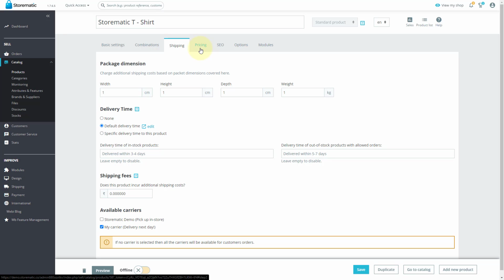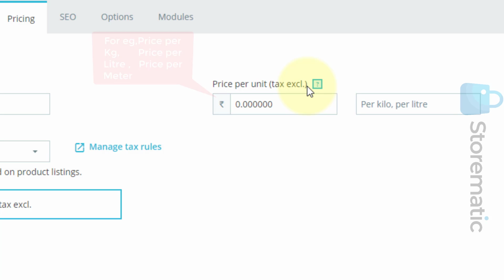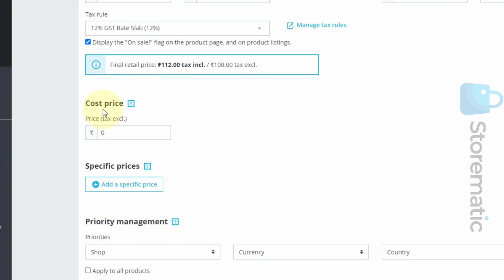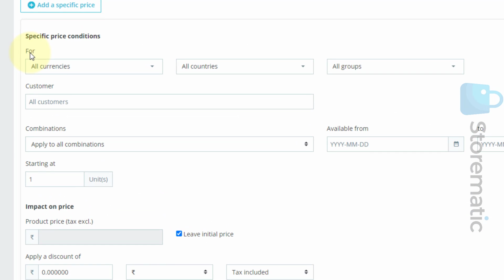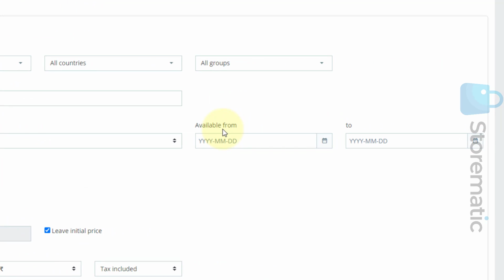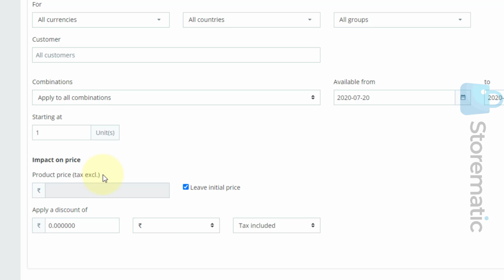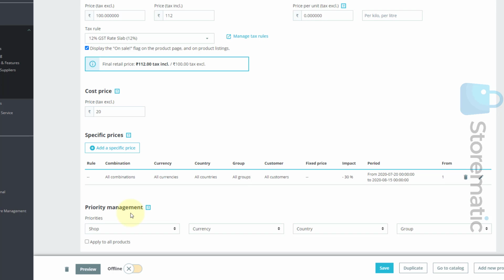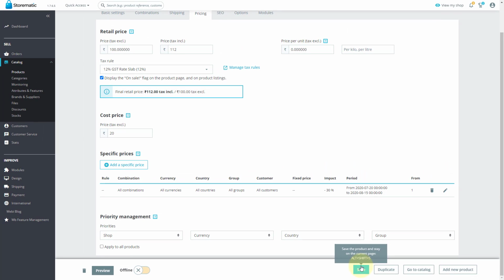Pricing - Managing Products - Part 5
Video tutorial about managing products.